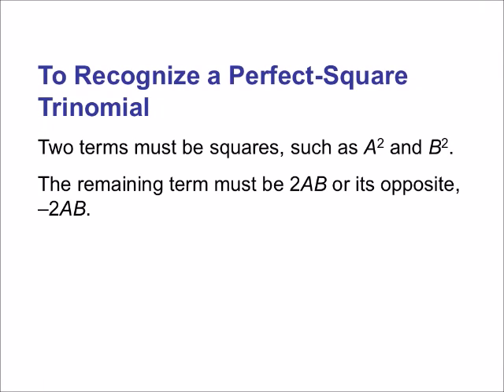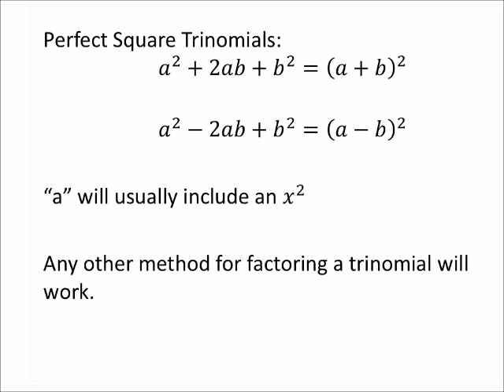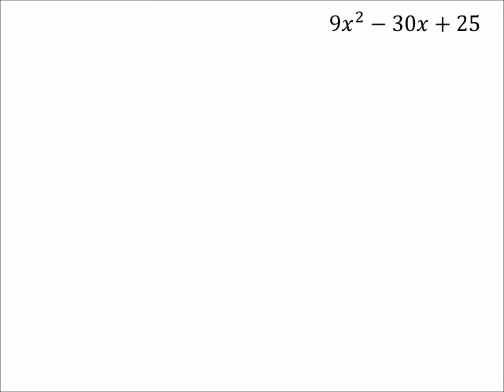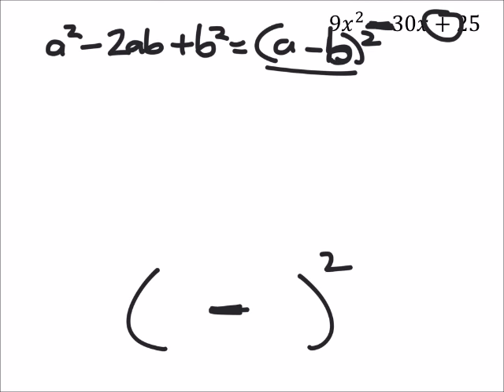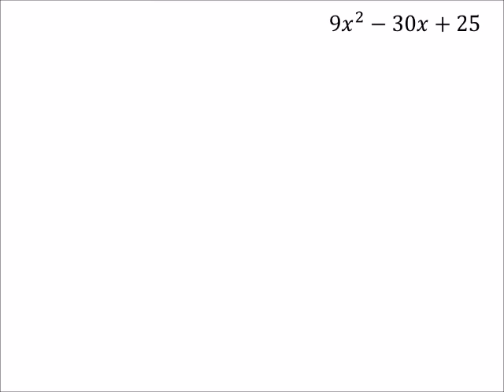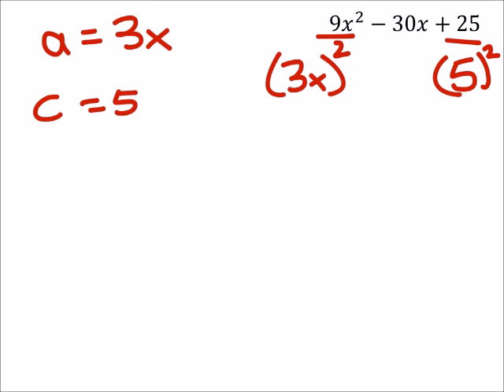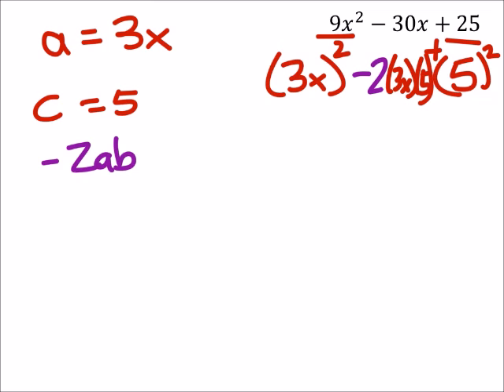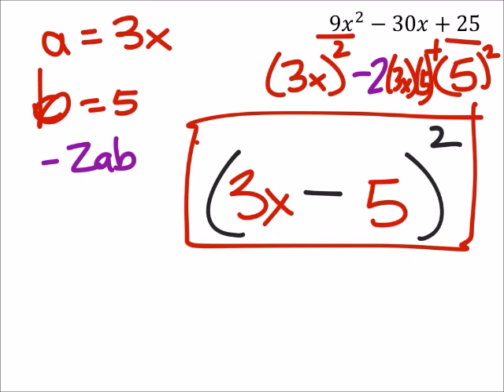Perfect Square Trinomials (Polynomials): The Basics with an Example (a MATH 1010 Problem)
The problem:
Factor the perfect-square trinomial
9𝑥^2−30𝑥+25

The solution:
(3𝑥−5)^2